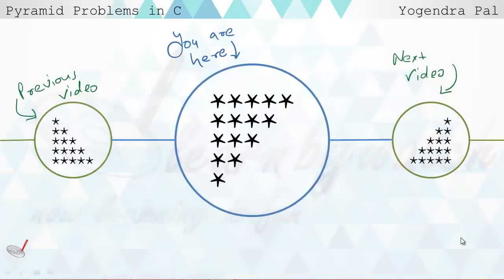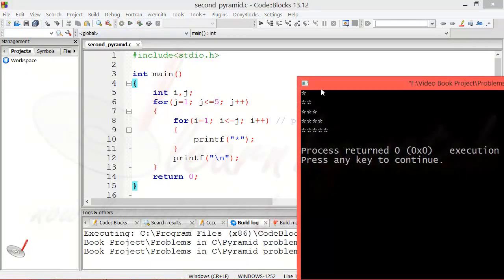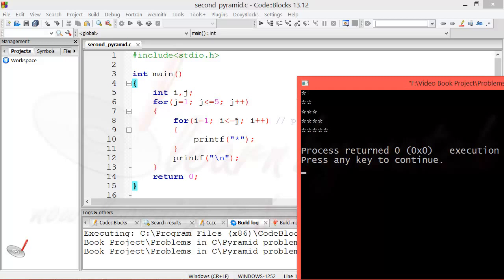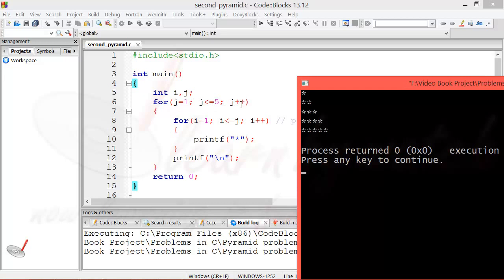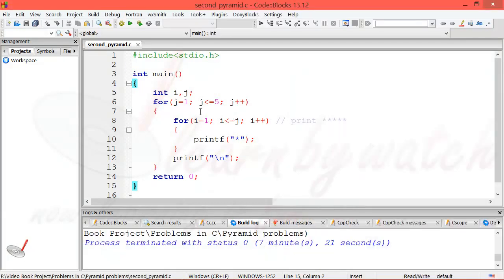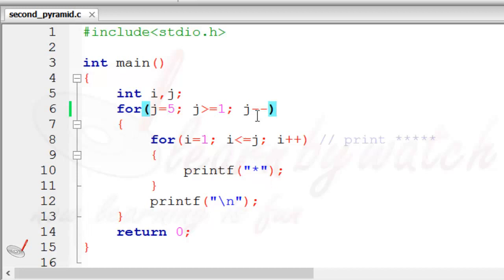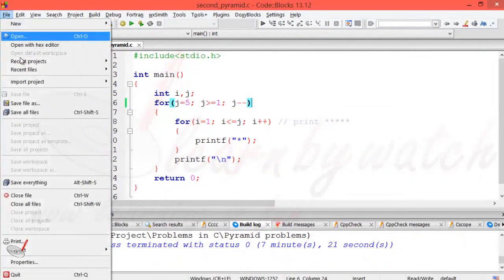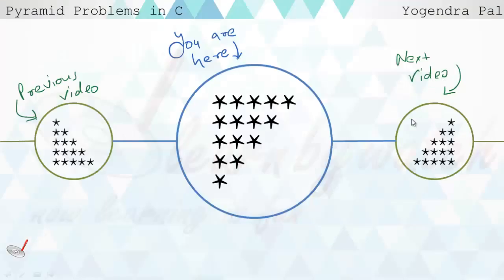Pyramid Problems in C Programming - Episode 3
In this video you will learn how to make a inverse right angled pyramid in c programming language.

- Write a c program to print a inverse right angled pyramid.